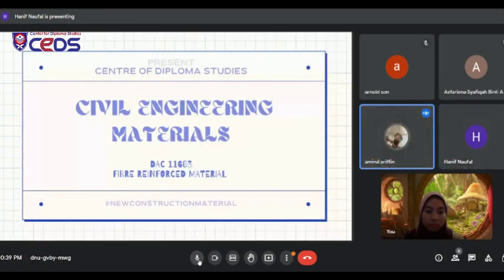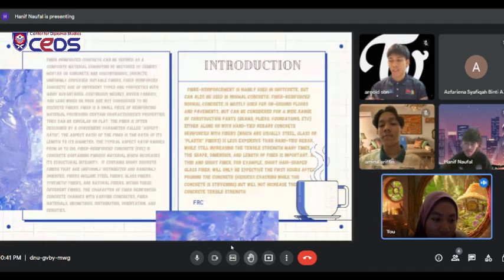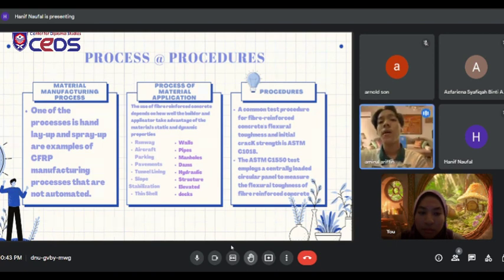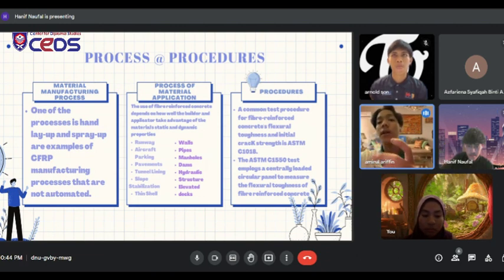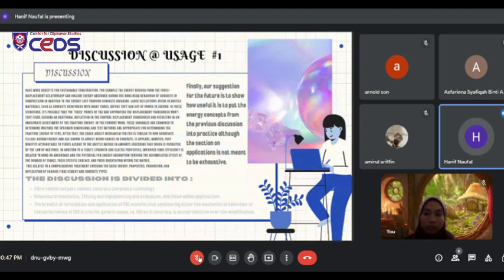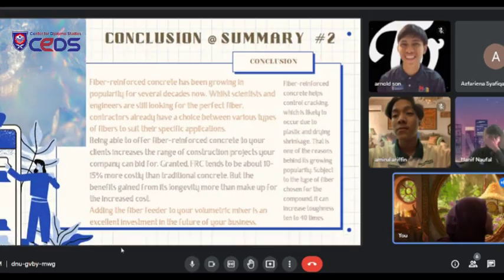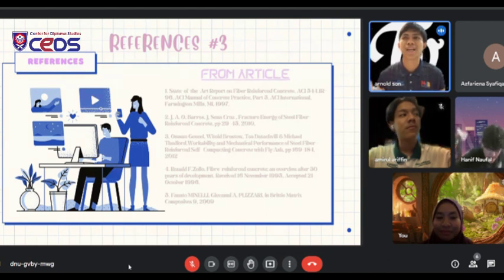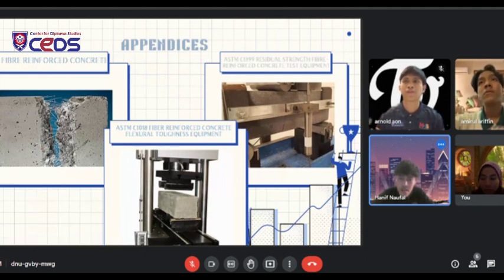CEM Present Gp2 Section3